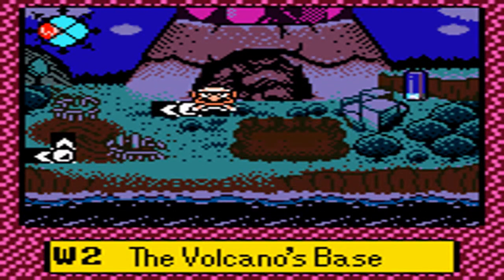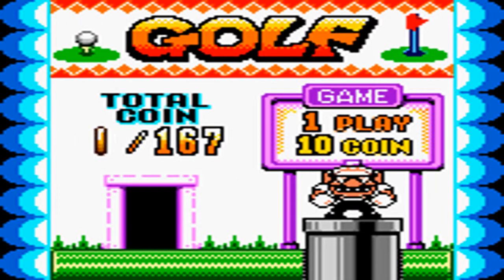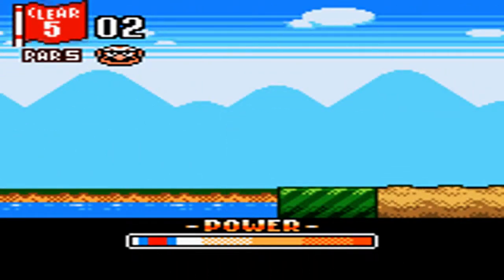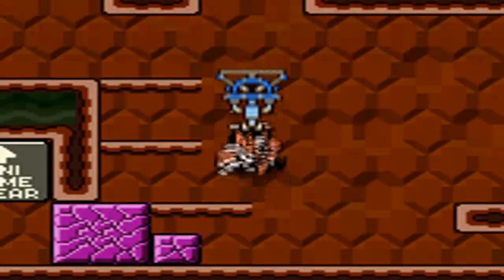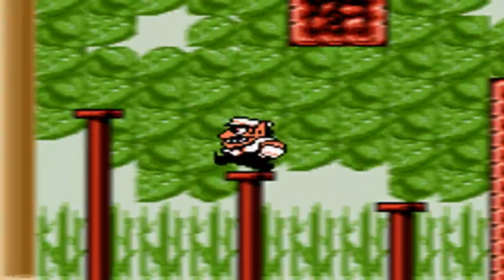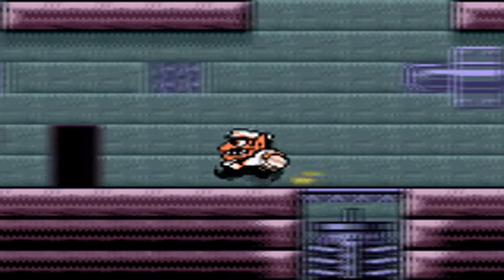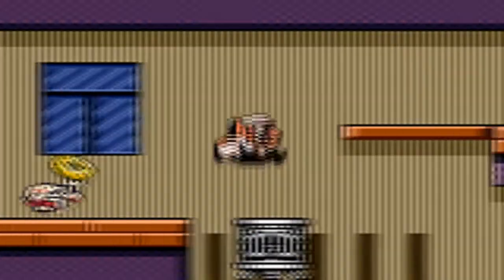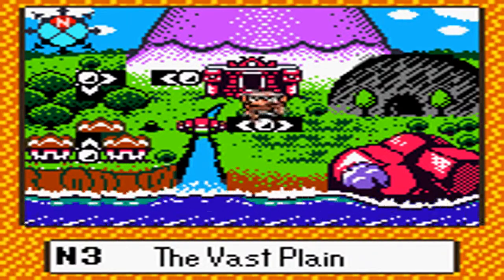Let's Play Wario Land 3 (Blind) Part 3: Blind Golf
After doing our first bit of backtracking, we encounter the main mini-game of Wario Land 3 and add a couple more treasures to our collection.